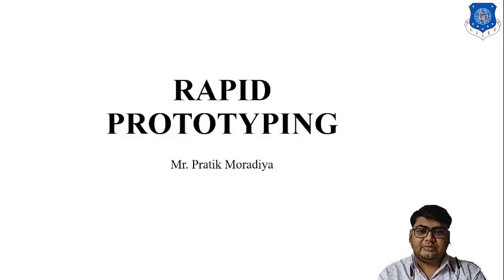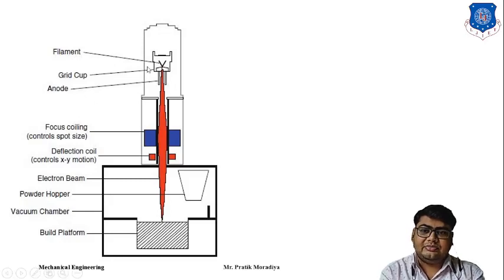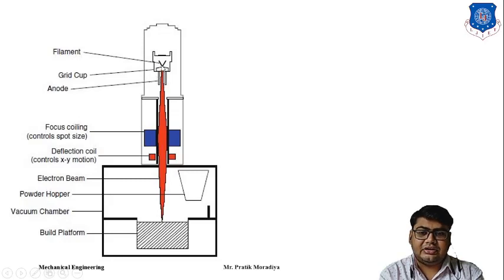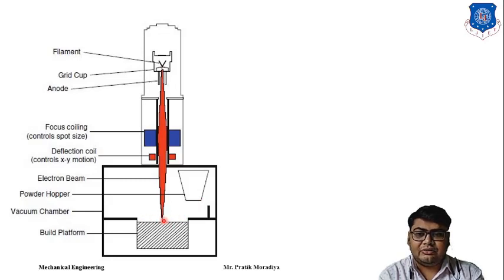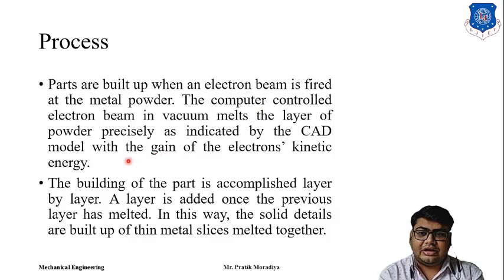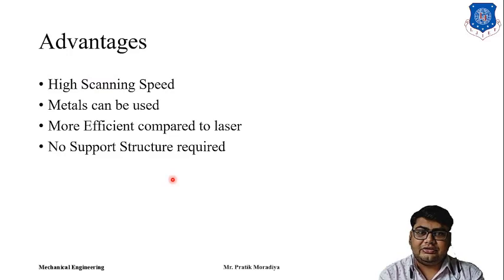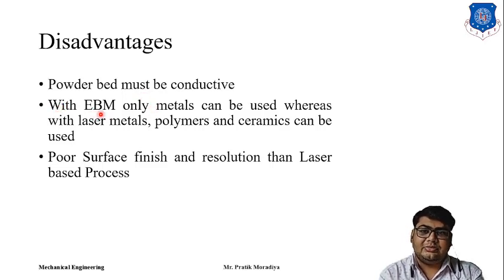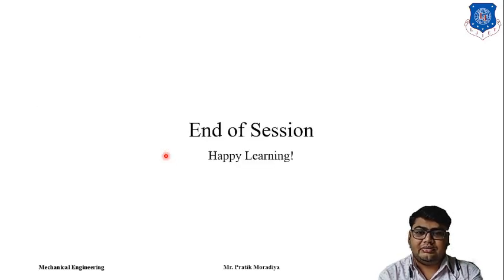L 11 Electron Beam Melting as Rapid Prototyping Process | Mechanical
Electron Beam Melting as Rapid Prototyping Process

Made @ LJIET